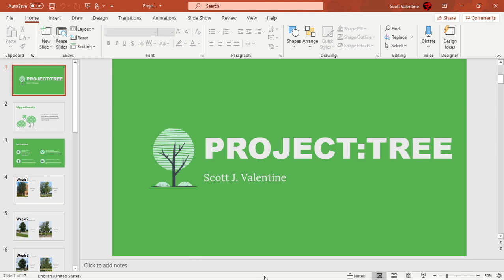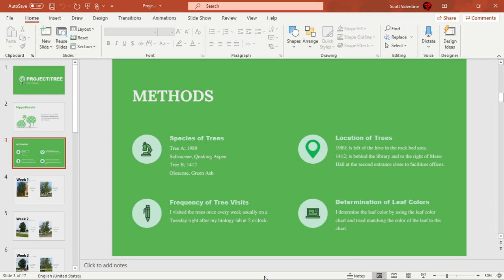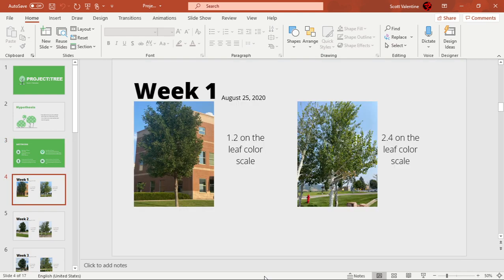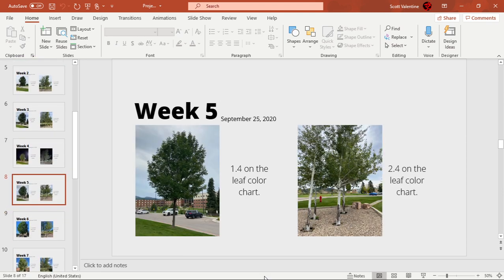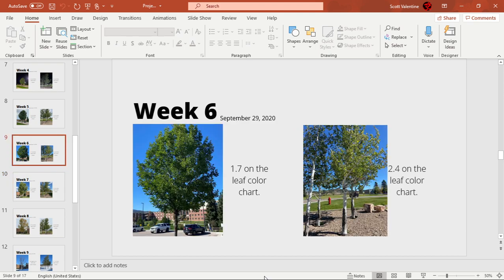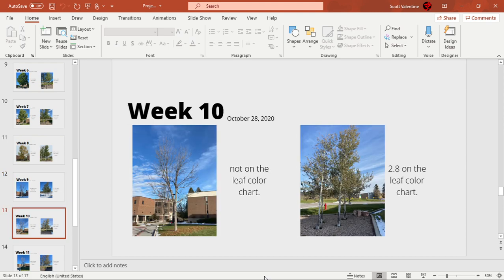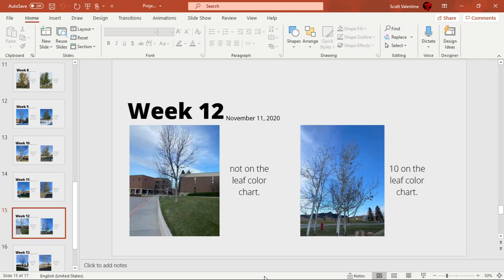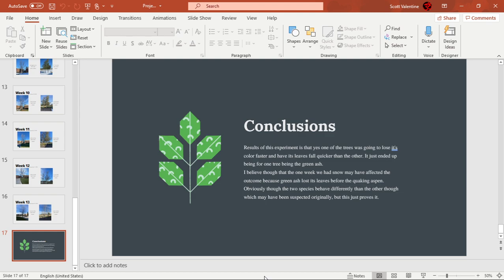Tree Project - Scott Valentine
Tree Project
Quaking Aspen and Green Ash